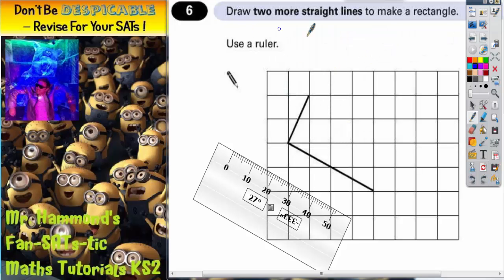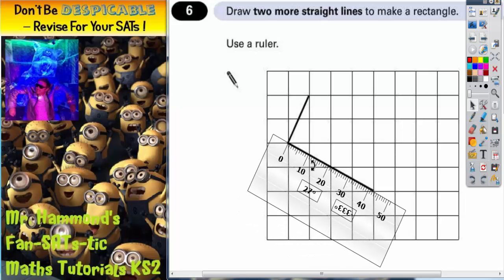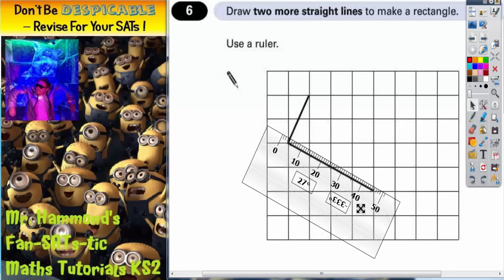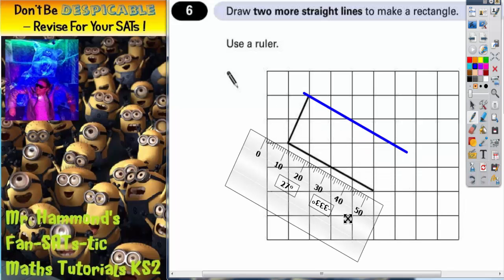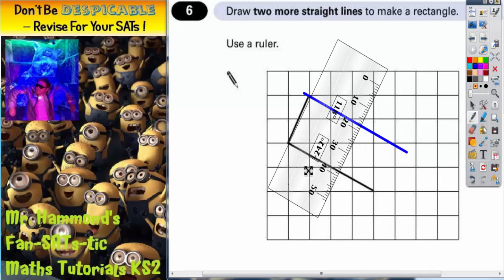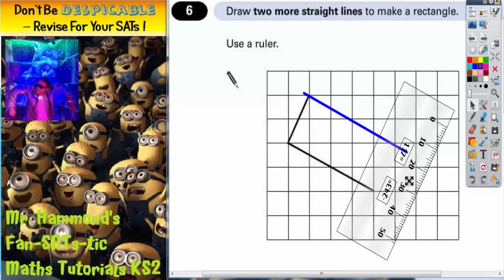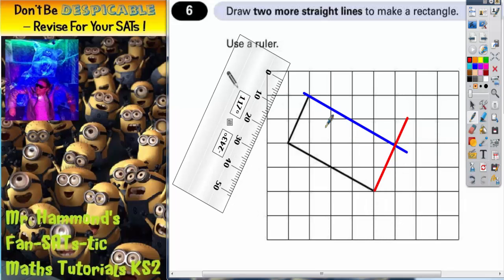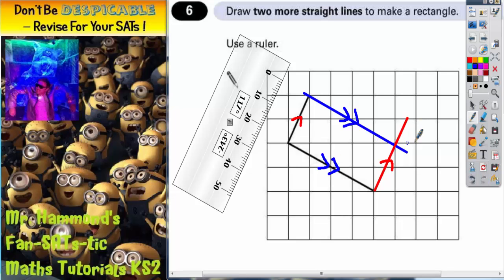Maths KS2 SATS 2001A Q6 ghammond